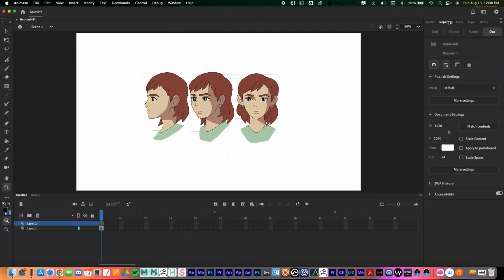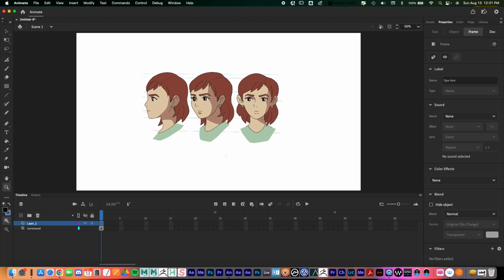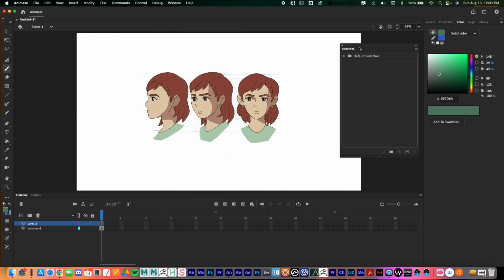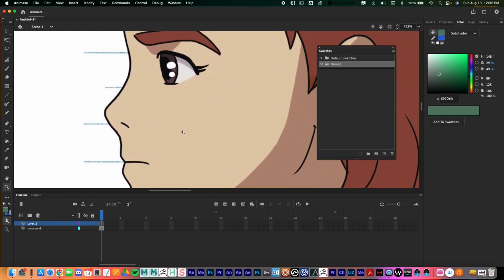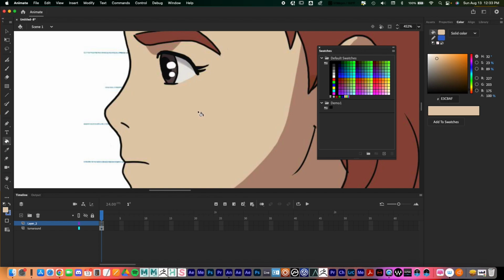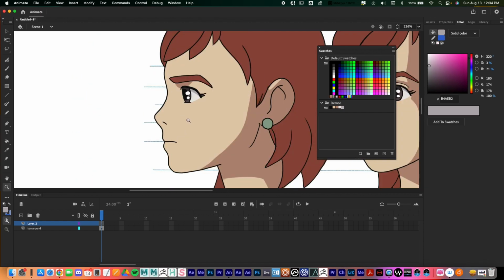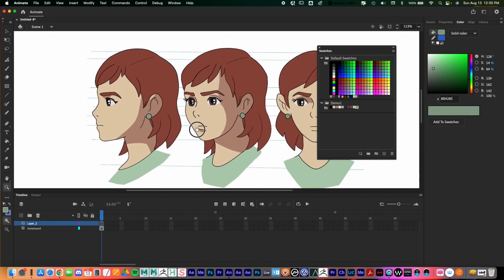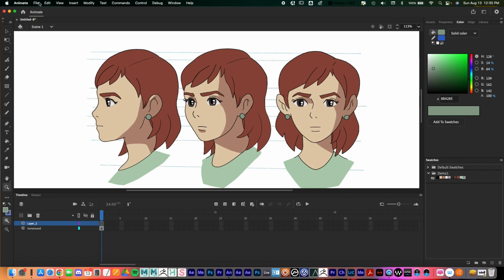Adobe Animate: Color Swatches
Quick Video on how to use color swatches in Animate. Using swatches is a Must when animating characters in order to maintain consistency.